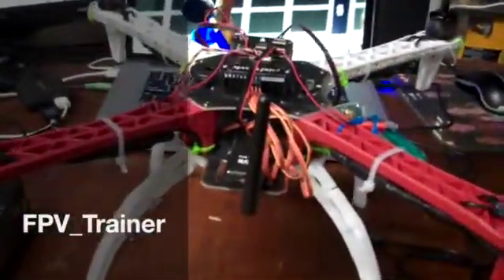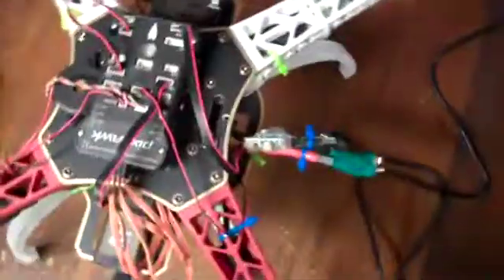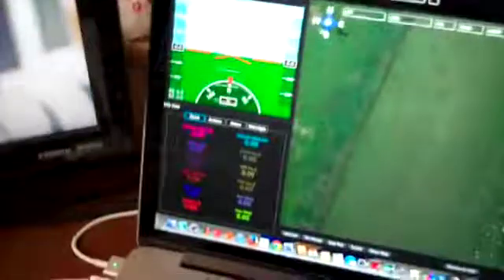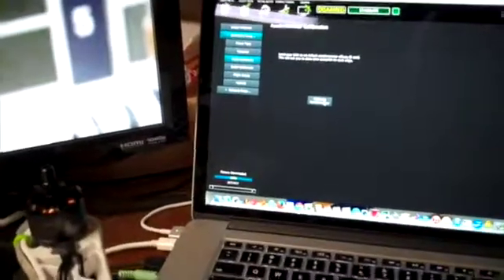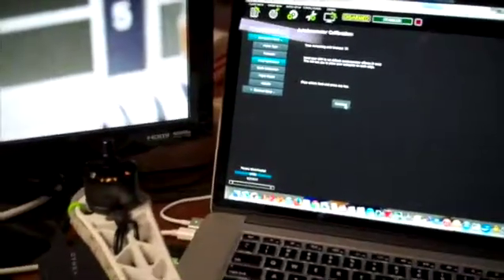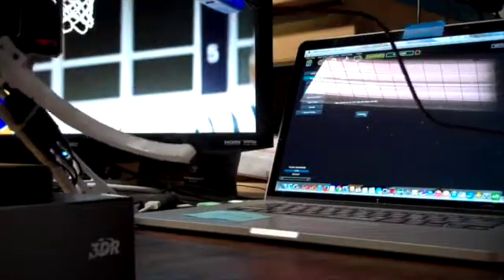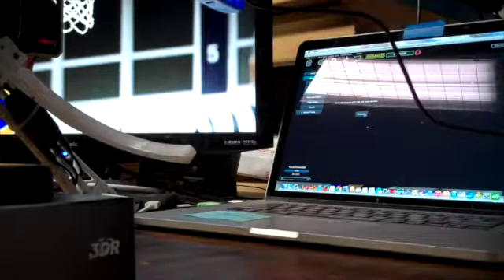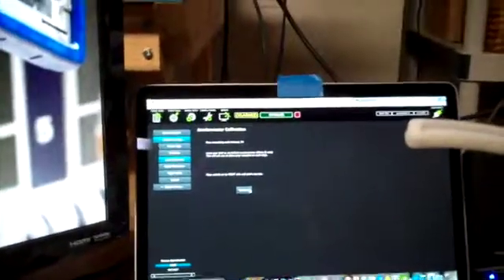PixHawk Won't Calibrate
PixHawk problems, won't Calibrate, DJI, DX8, brand new